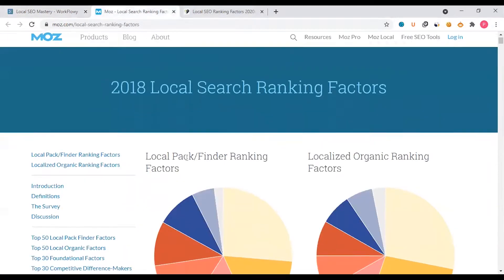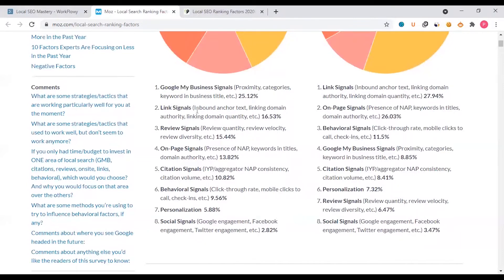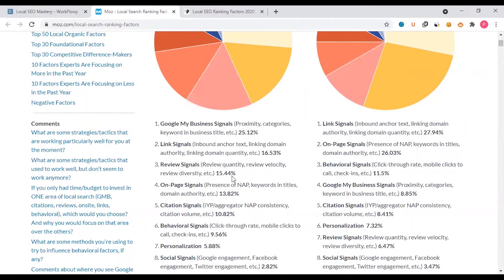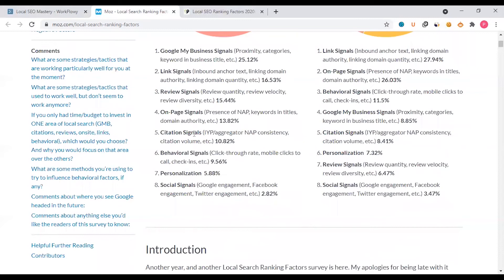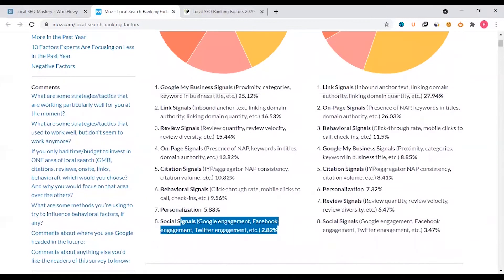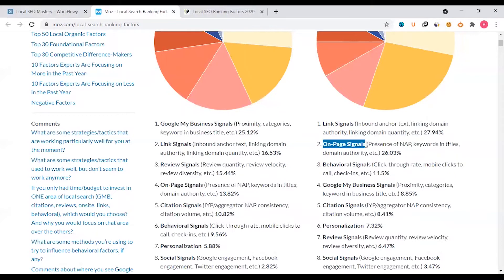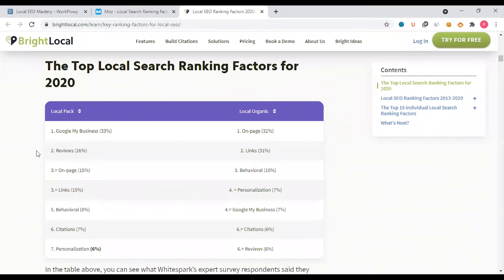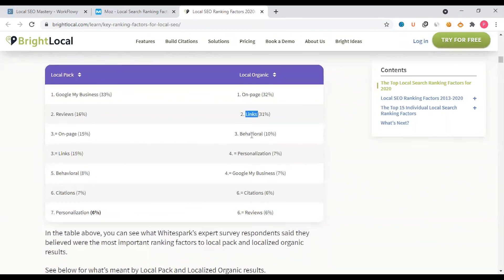Local Search Ranking Factors (লোকাল সার্চ র‍্যাংকিং ফ্যাক্টর্স ) | Local SEO Mastery Training